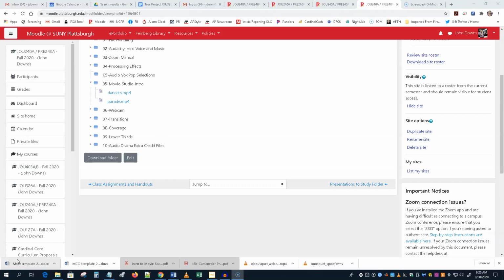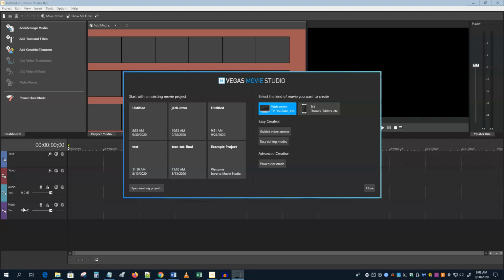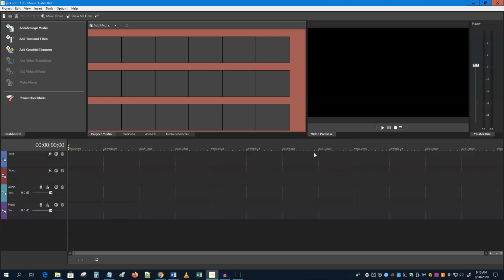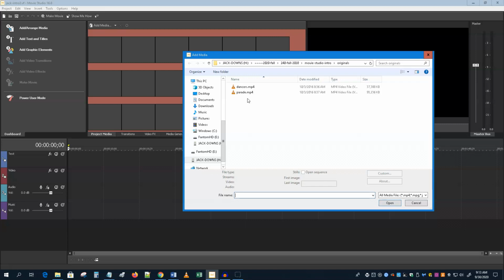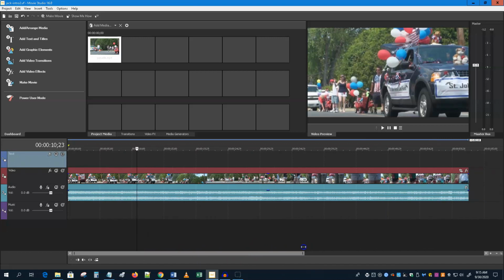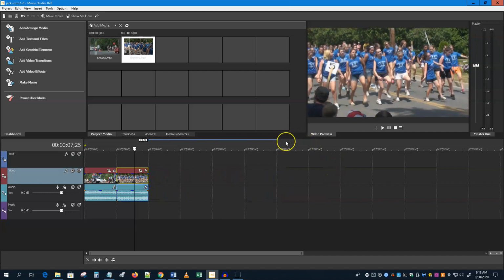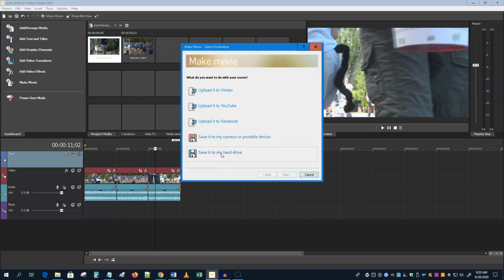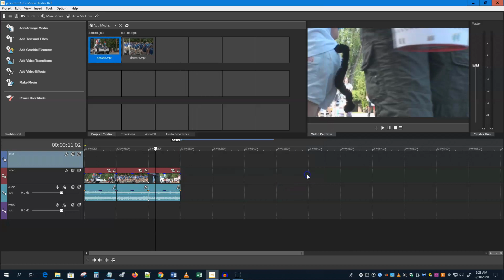Movie Studio intro exercise tutorial JOU240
Tutorial for the Intro Exercise to Movie Studio 16, JOU240, Audio/Video Production at SUNY Plattsburgh with Jack Downs